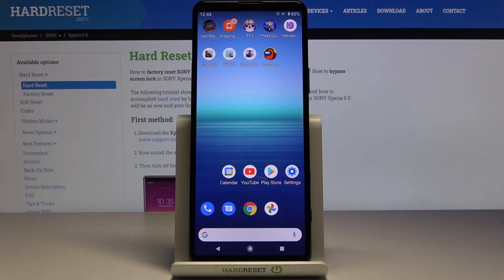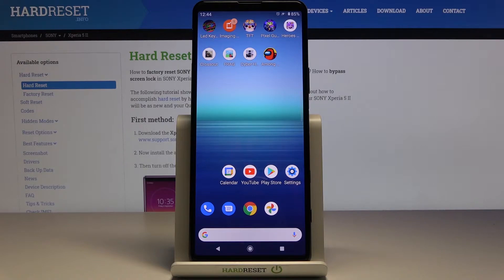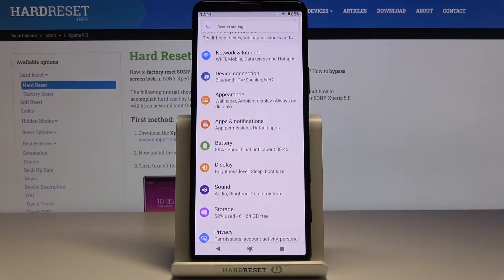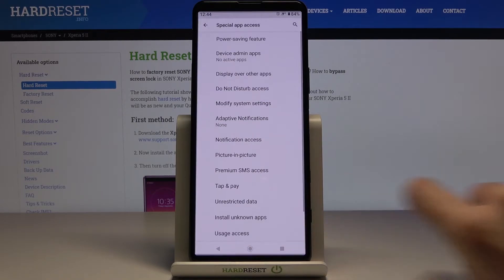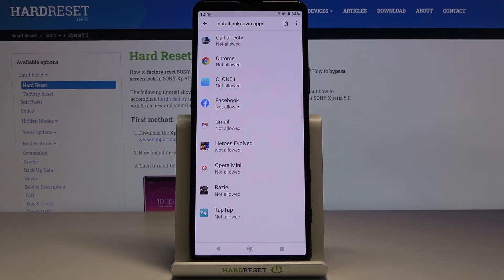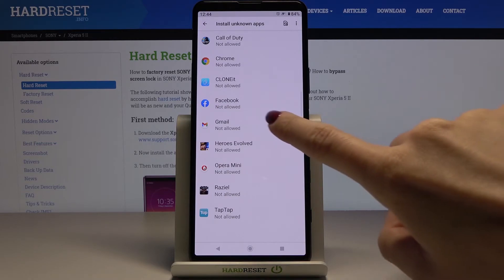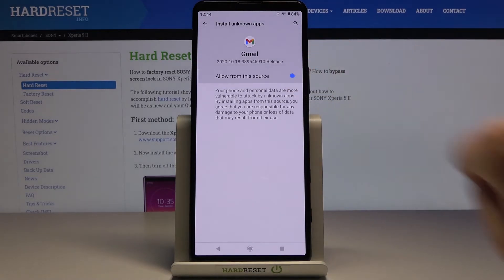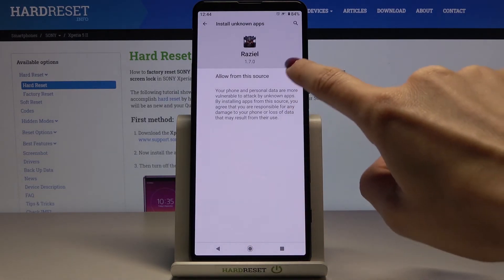How to Allow Unknown Sources in SONY Xperia 5 II – Download Apps from Unknown Sources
Learn more info about SONY Xperia 5 II:
Today we will show you instructions on how to download applications for SONY Xperia 5 II from a source other than the Play Store. Watch this tutorial and learn how to successfully download applications directly from the web browser or from other applications.